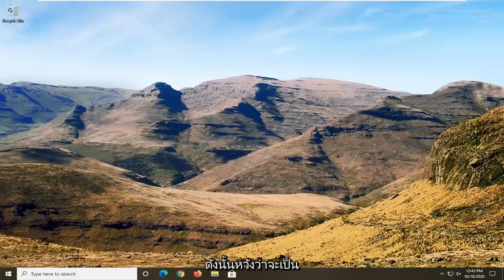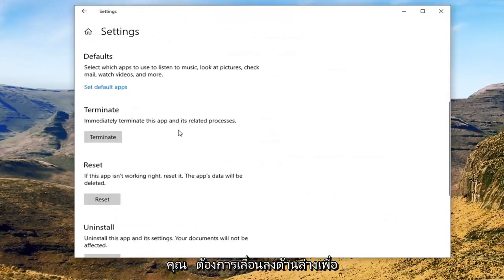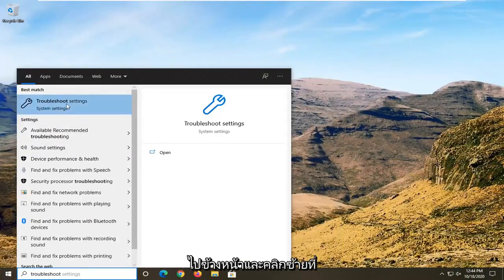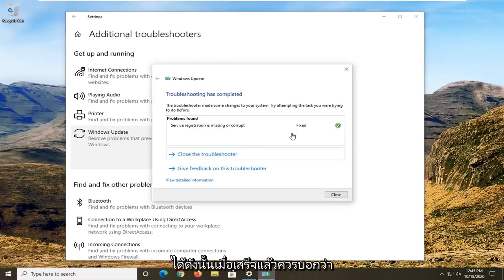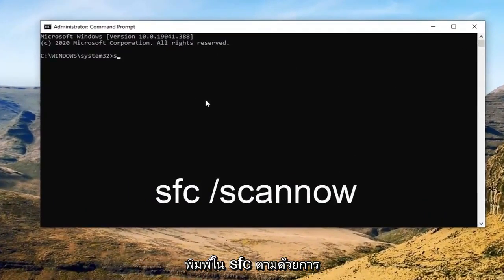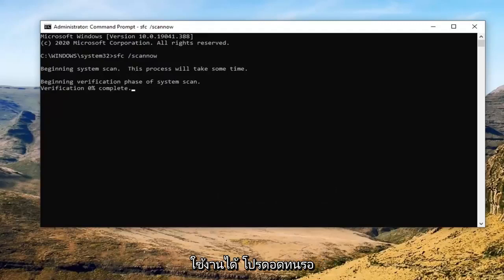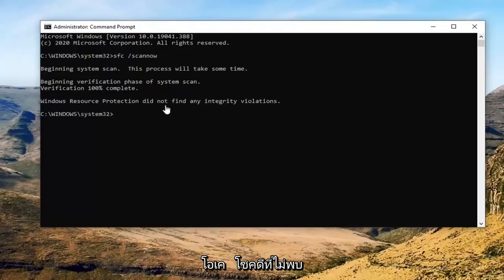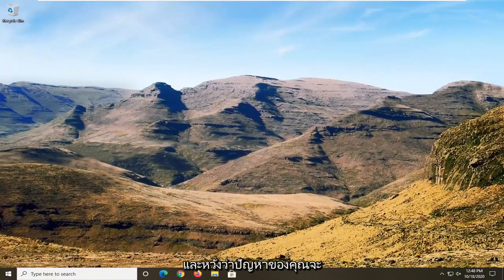มีบางอย่างผิดพลาด ลองเปิดการตั้งค่าอีกครั้งในภายหลัง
แก้ไขข้อผิดพลาด ลองเปิดการตั้งค่าอีกครั้งในภายหลัง ข้อผิดพลาดใน Windows 10 และ Windows 11

หากเมื่อคุณพยายามเข้าถึงหน้า Windows Update ผ่านแอปการตั้งค่าเพื่อตรวจสอบการอัปเดต คุณพบหน้าว่างพร้อมข้อความ มีบางอย่างผิดพลาด ลองเปิดการตั้งค่าอีกครั้งในภายหลัง บทช่วยสอนนี้มีไว้เพื่อช่วยคุณ ในบทช่วยสอนนี้ เราจะนำเสนอวิธีแก้ไขปัญหาที่คุณสามารถลองแก้ไขปัญหานี้ได้

หากคุณพบข้อผิดพลาดของ Windows Update: "มีบางอย่างผิดพลาด ลองเปิดการตั้งค่าอีกครั้งในภายหลัง" ใน Windows 10 จากนั้นอ่านต่อด้านล่างเพื่อค้นหาวิธีแก้ไขปัญหา ข้อผิดพลาด "มีบางอย่างผิดพลาด ลองเปิดการตั้งค่าอีกครั้งในภายหลัง" มักปรากฏขึ้นเมื่อโฟลเดอร์ Windows Update เสียหาย หรือเมื่อบริการ Windows Update ที่จำเป็นถูกปิดใช้งาน